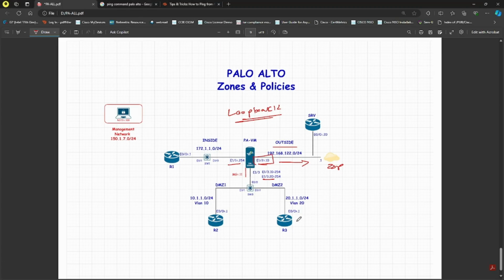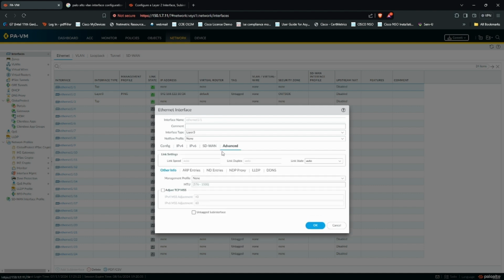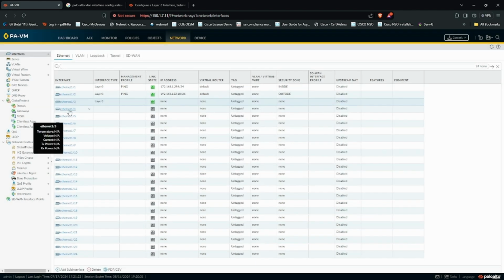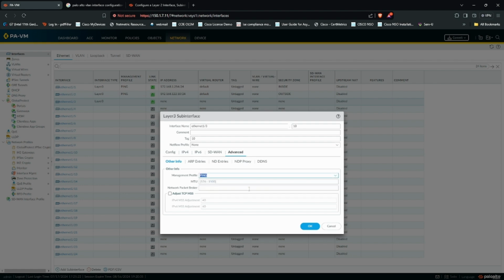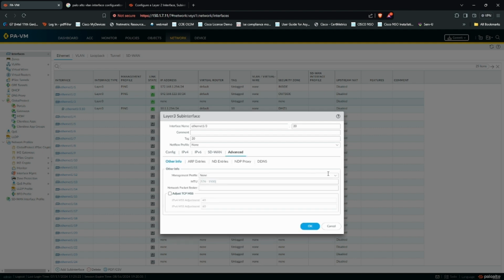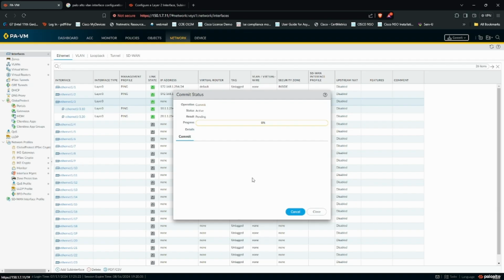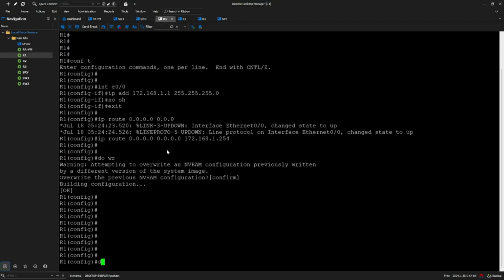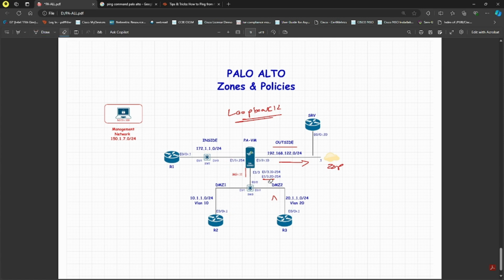023 zone policy config